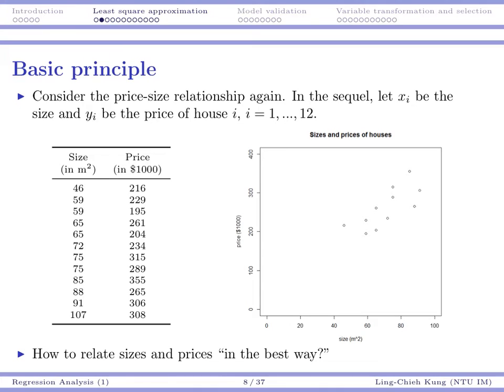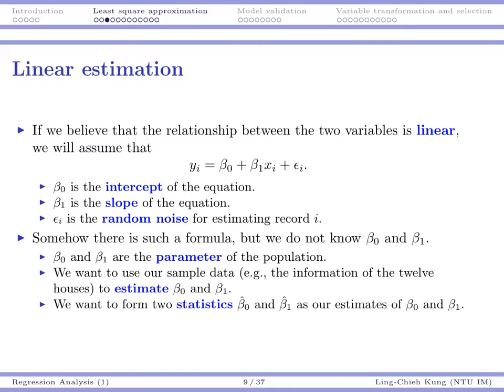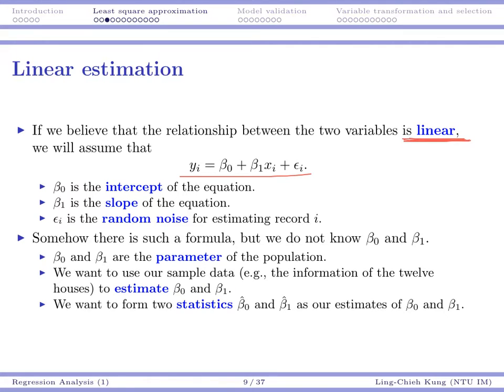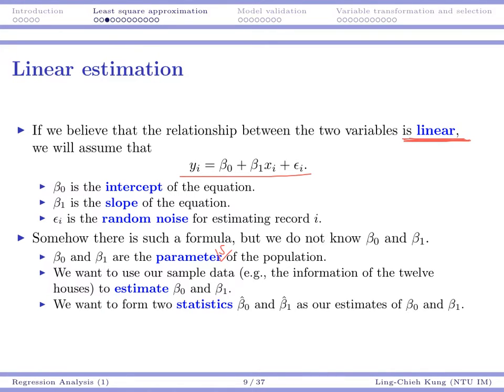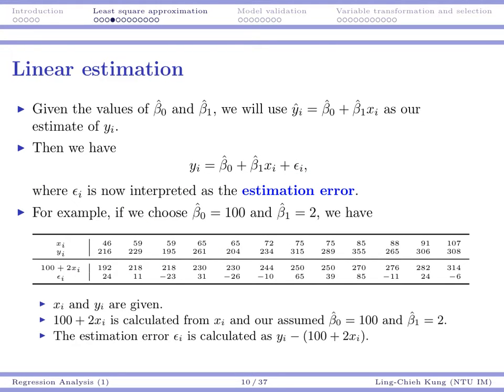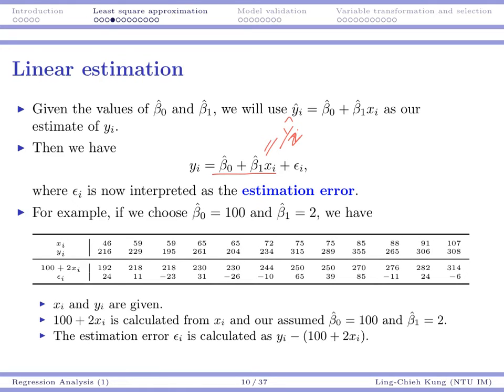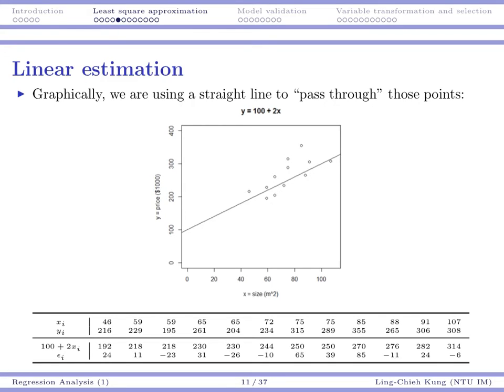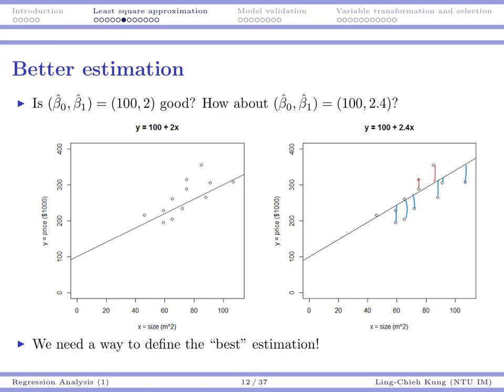SDA 2015: Lecture 10.2 (2015/11/30)